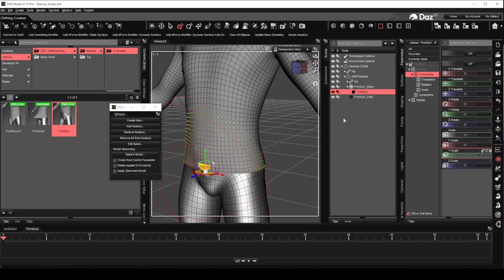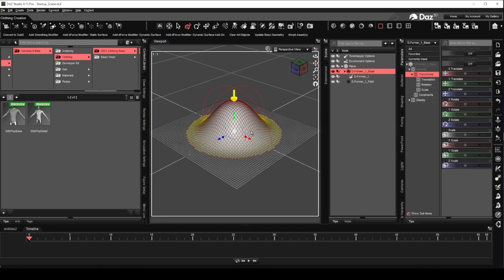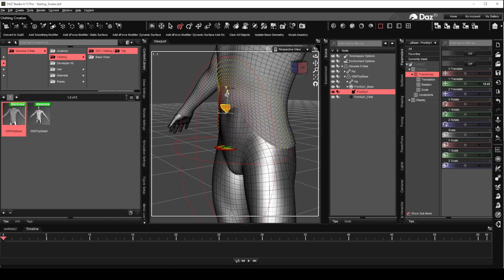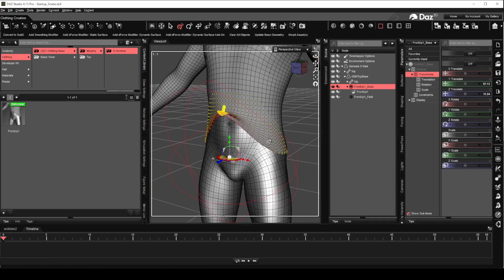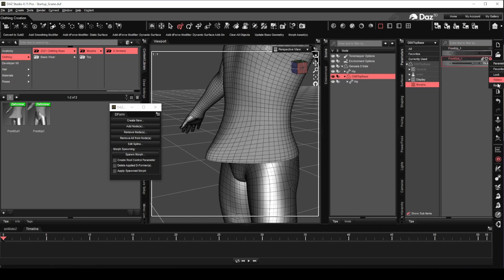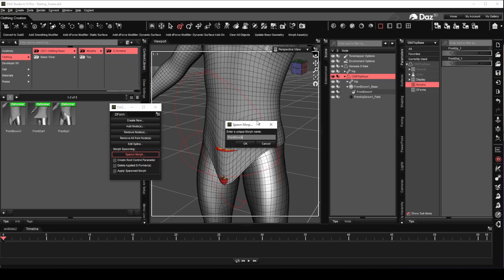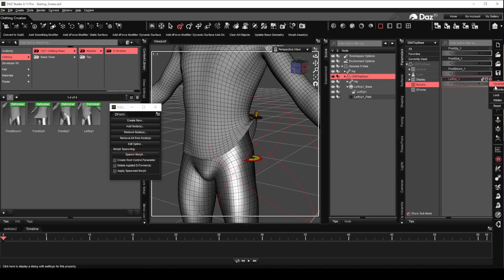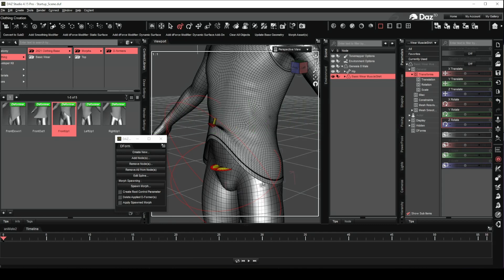Adding Movement Morphs to Daz Studio Clothing with D-former Part 1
In this video, we will be looking at how to add movement morphs to the long sleeves top we created in the previous video using the Daz Studio d-formers.

0:00 Opening
0:21 D-former Basics
3:42 Front Up Morph
7:33 Saving the D-former
8:12 D-former to Morph
9:21 Setting Morphs Parameter Limit
9:54 Pull Out Morph
11:52 Mix N Match Morphs
12:33 Pull Down Morph
14:31 Left Up Morph
17:21 Mirroring the D-former
18:41 Using Saved D-formers on Other Clothing